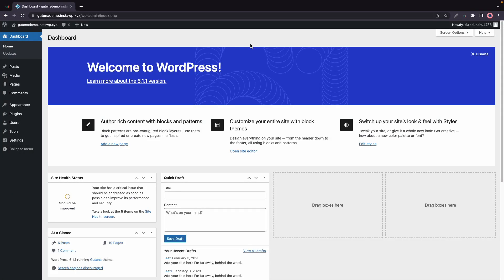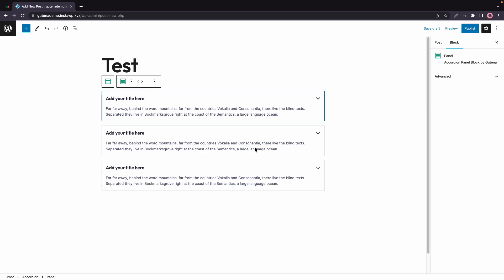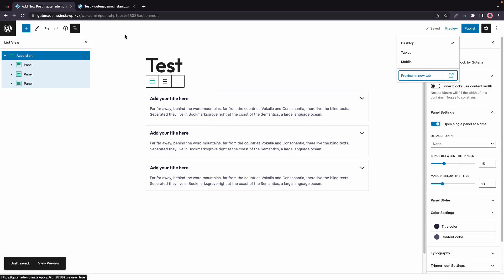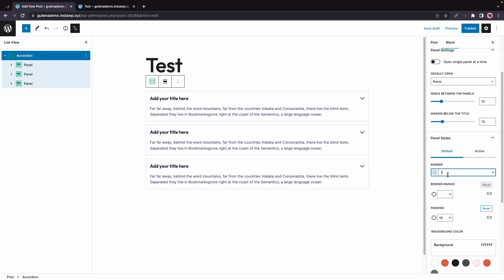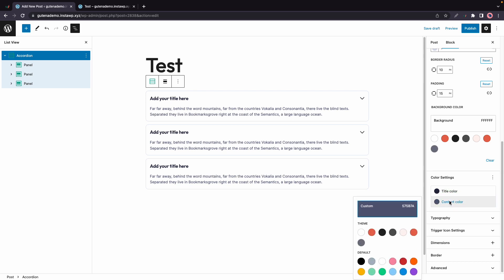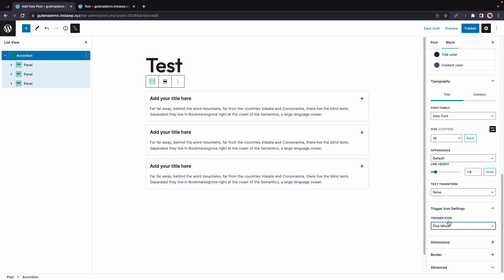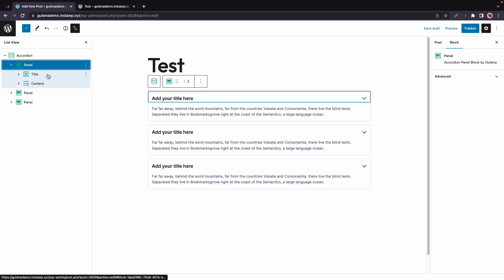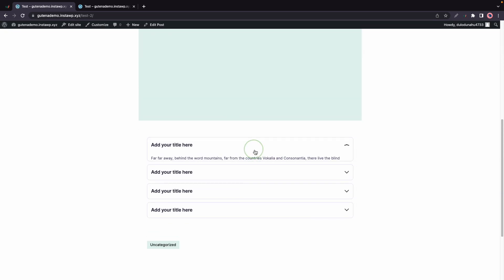How to add an Accordion block to WordPress Block Editor: Gutena Accordion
In this video, we will show you how to add an accordion to your WordPress site using the free Gutena Accordion Plugin.

Visit Gutena Website - gutena.io

The Gutena Accordion Plugin is a powerful and user-friendly tool that allows you to add accordions to your website with ease. With its intuitive interface and customization options, you can easily create professional-looking accordions in just a few clicks.

Whether you're a beginner or an experienced user, the Gutena Accordion Plugin is the perfect solution for adding accordions to your WordPress site. So watch this video to learn how to add accordions to your website using the Gutena Accordion Plugin.